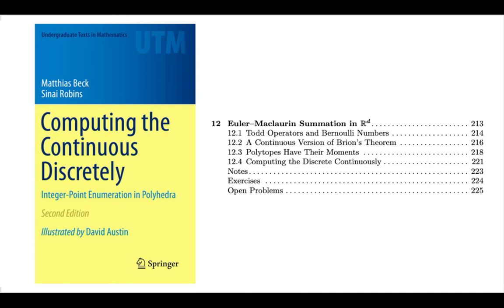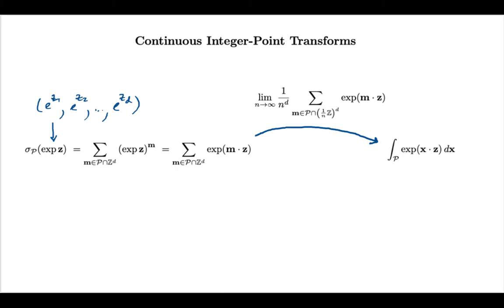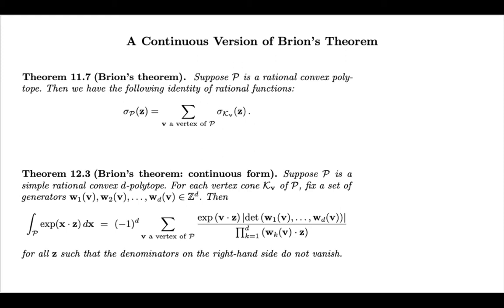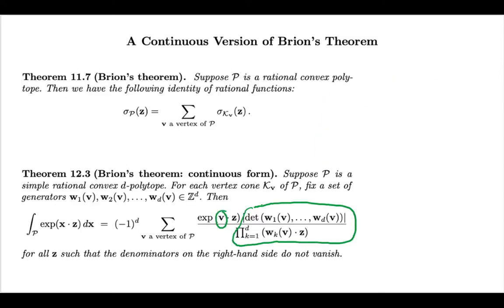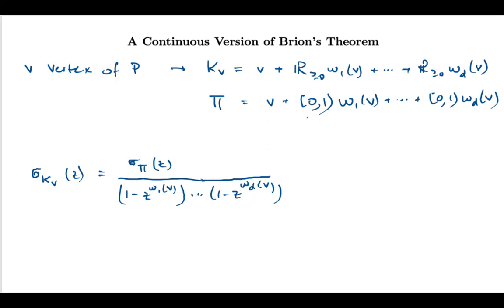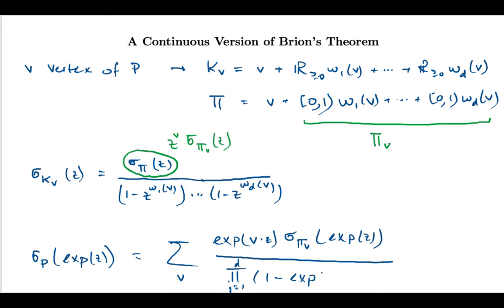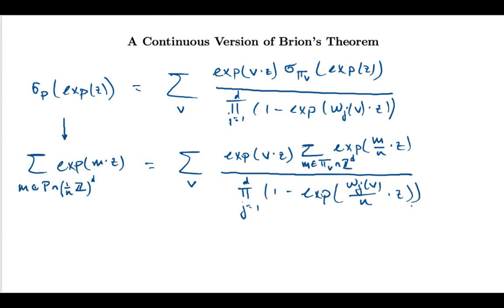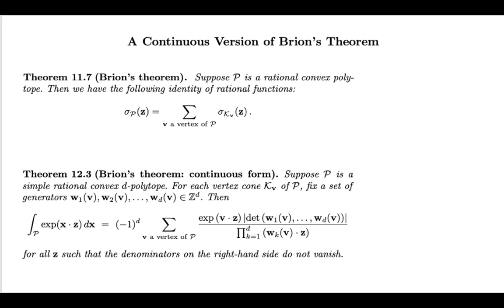12(a). Brion's Theorem Continued